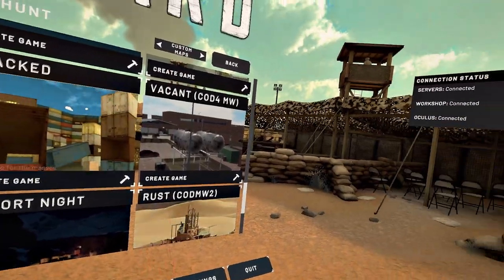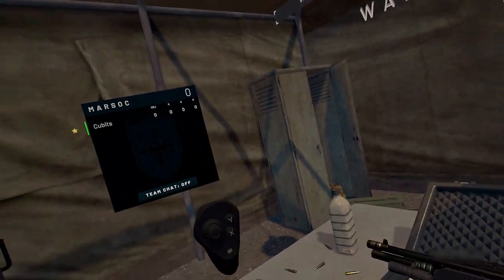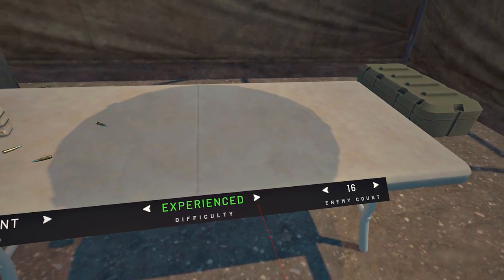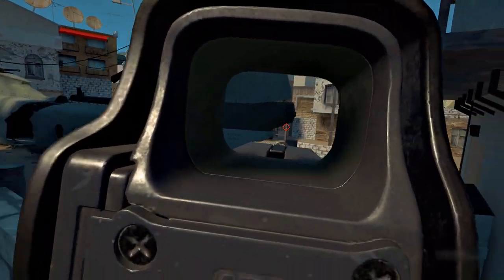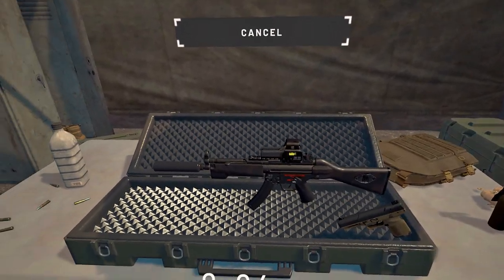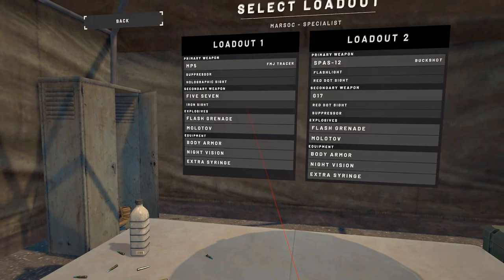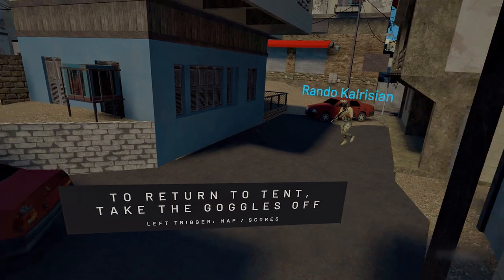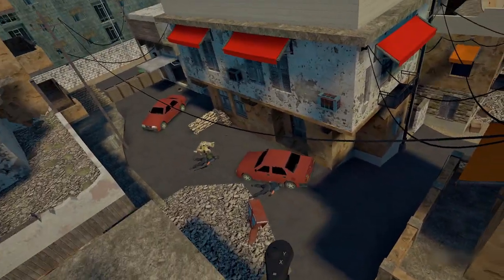Onward - Crash (Modern Warfare) is the best CoD map yet!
I’ve appreciated the addition of maps like Terminal and Rust, but the difference between the run’n’gun style of CoD doesn’t quite gel with Onward. Crash works brilliantly!